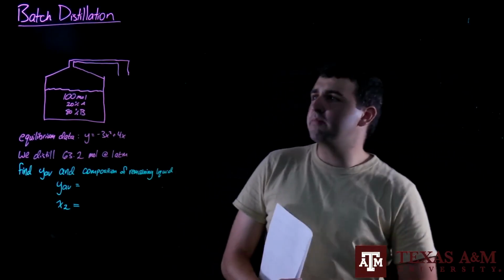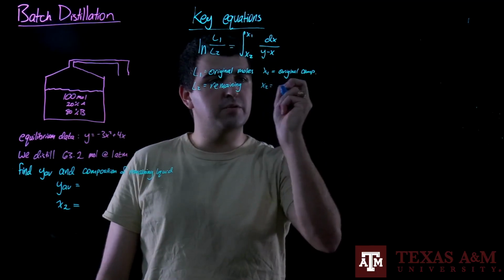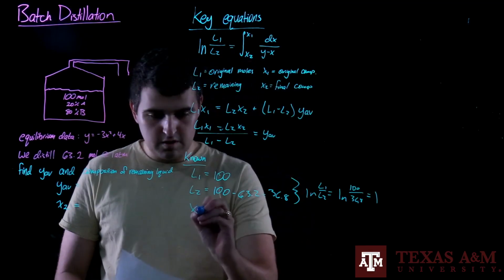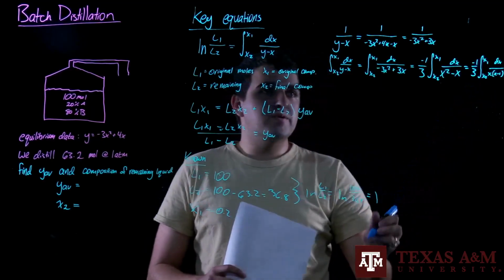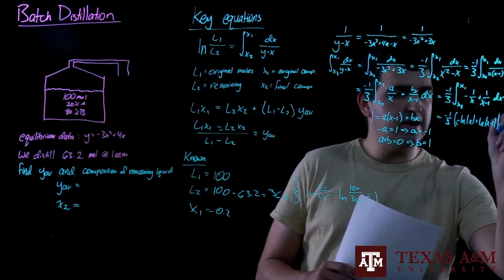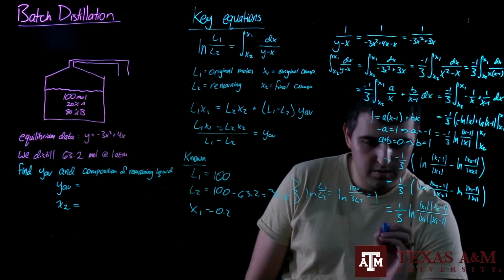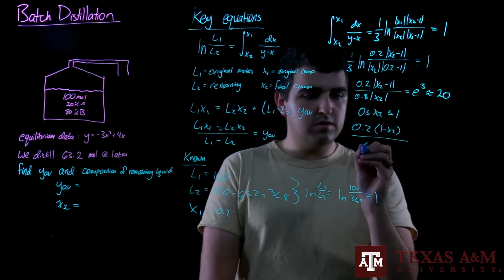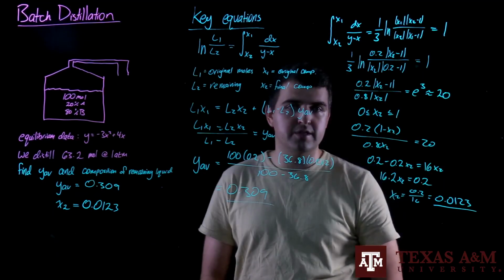CHEN 324 Exam 3 Review -- Batch Distillation